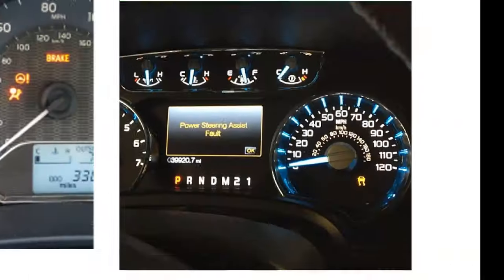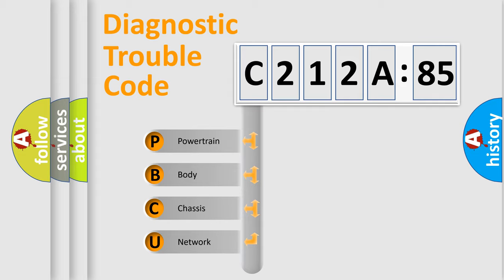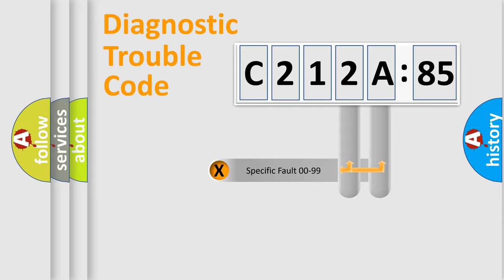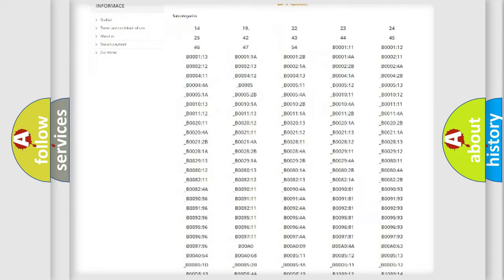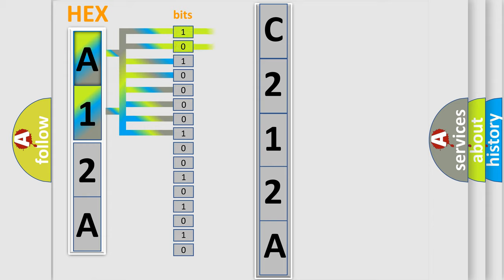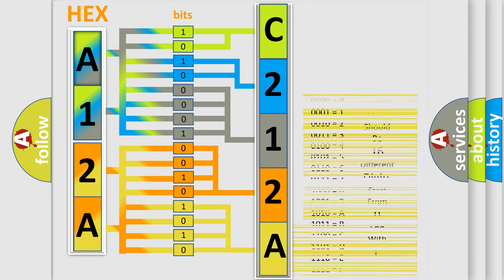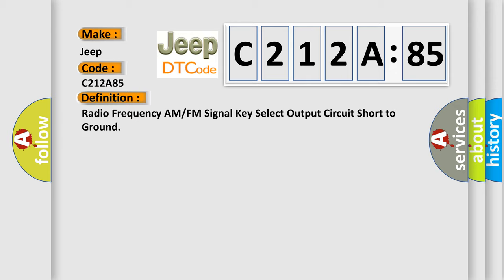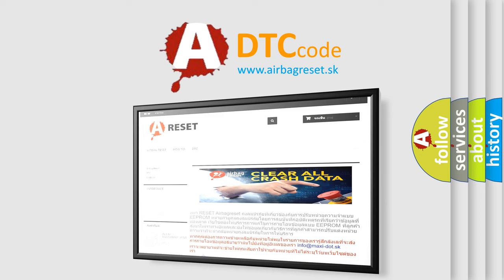DTC Jeep C212A-85 Short Explanation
Contents:
0:21 Basic DTC analysis according to OBD2 protocol standard.
1:48 Insight into programming
2:58 A diagnostically understandable description of the Diagnostic Trouble Code
3:05 Basic error definition

Make:
Jeep
Code:
C212A 85
Definition:
Radio Frequency AM or FM Signal Key Select Output Circuit Short to Ground
Cause:
A continuous DTC that sets when the DDM detects the radio frequency AM or FM signal key select output circuit is shorted to ground.